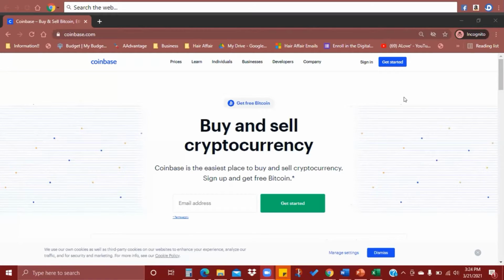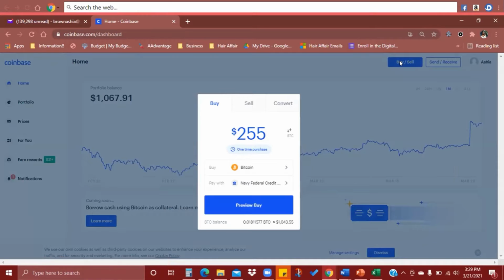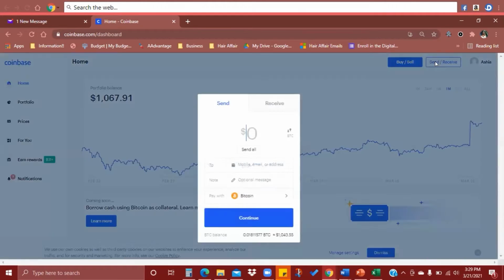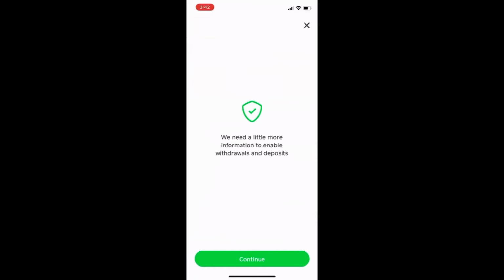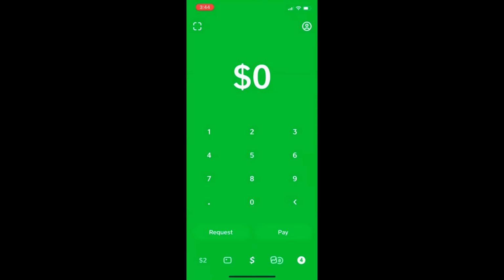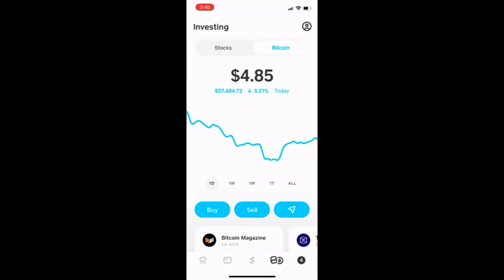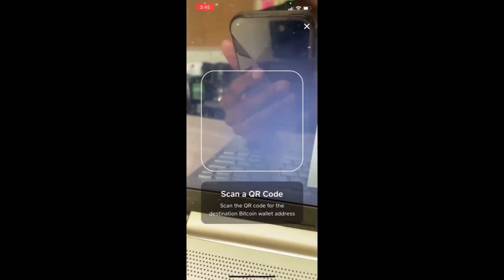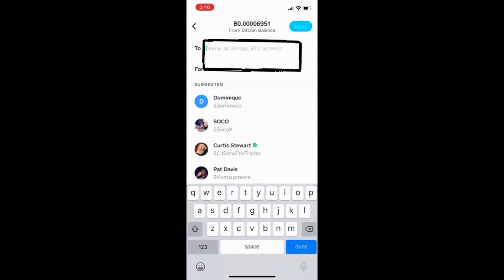BUYING BITCOIN ON CASHAPP AND COINBASE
Step by step on how to buy Bitcoin on either Cash App or Coinbase and how to transfer funds to other wallets.